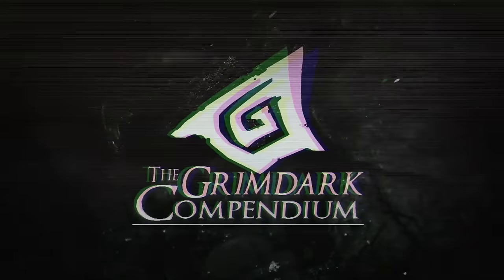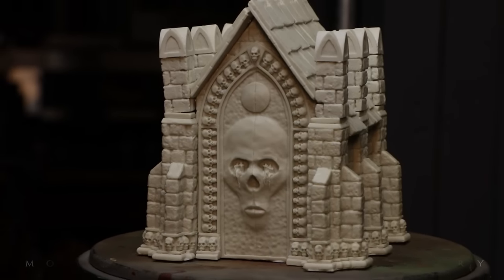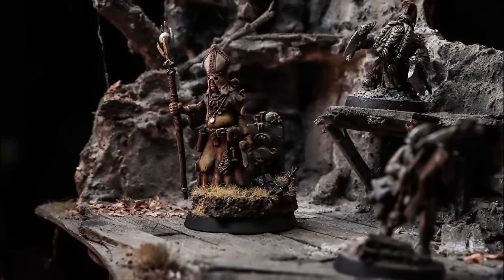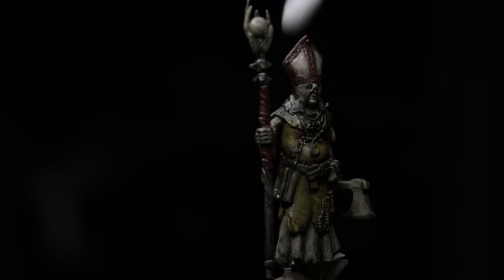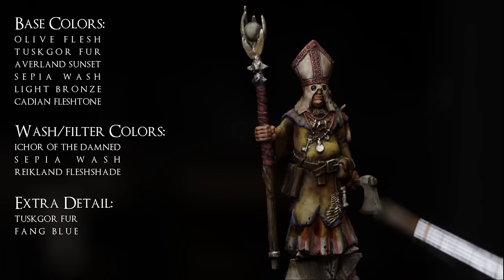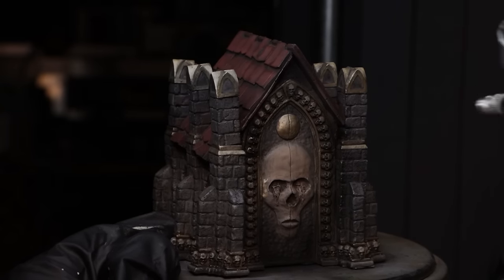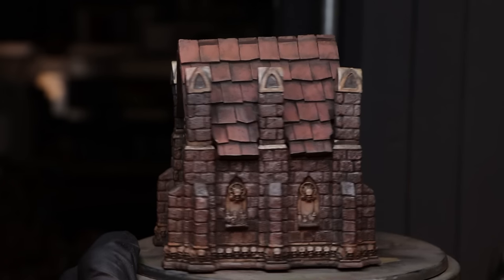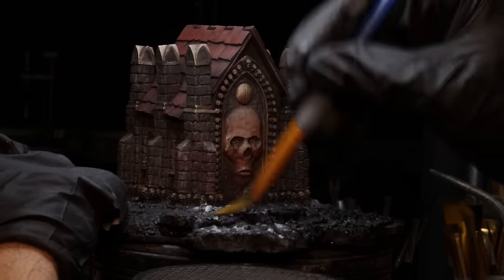Miniature painting is just better with Enamels.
Have you been painting your Warhammer miniatures with a layering method? Stop. A Base Color and Wash is all it should take. In this video, I offer a method that can get you battle-ready in 2 or, optionally, 4 steps. Learn how to use enamels! It will change your life.